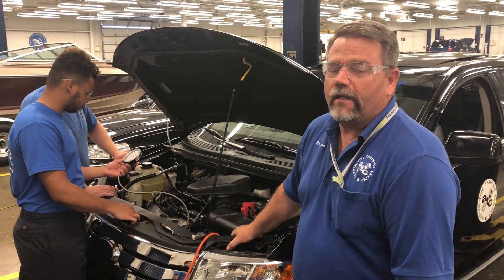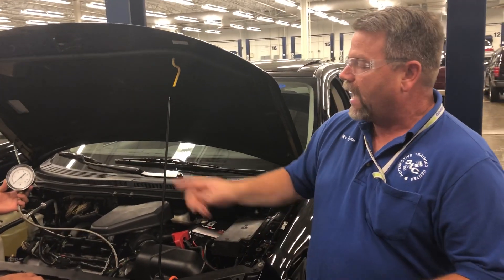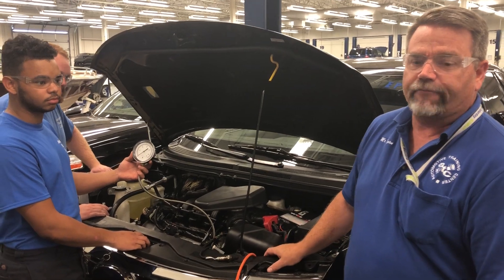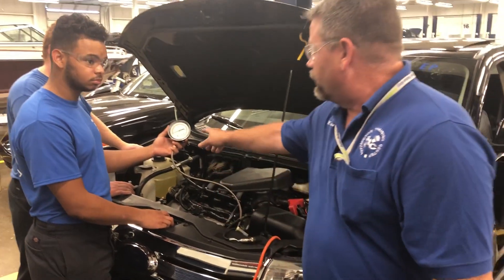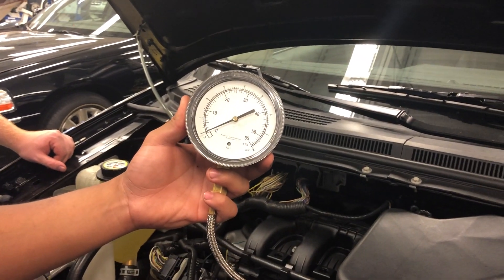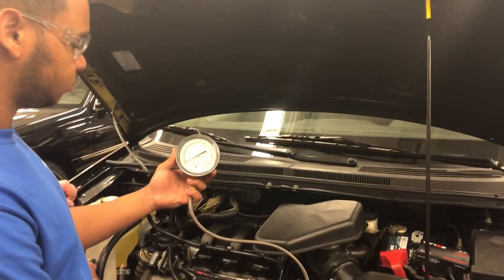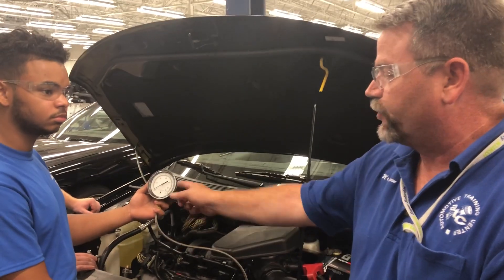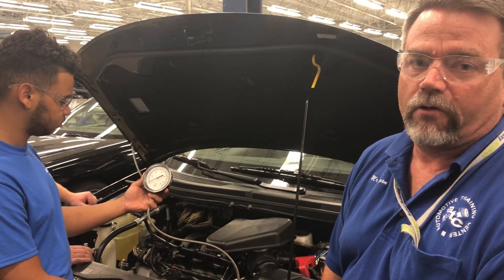Back Pressure Engine Performance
Get an exclusive inside look at the ATC team working on a Ford's engine performance specifically the model's back pressure at the Warminster Campus. See how our Automotive, Collision Repair, Diesel, and Hi-Performance technology programs can lead to exciting and rewarding careers.